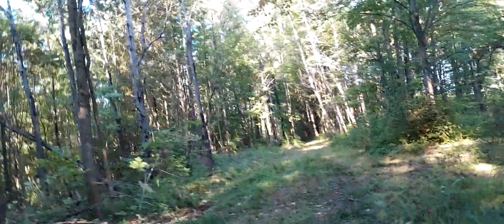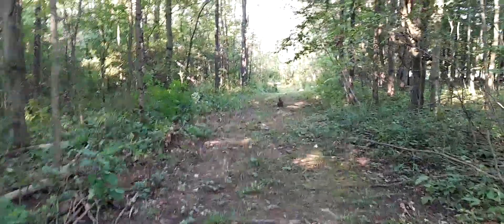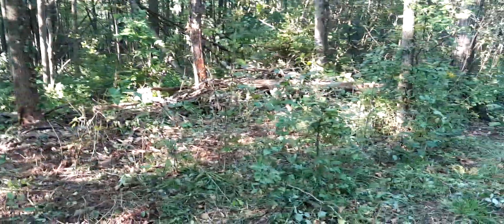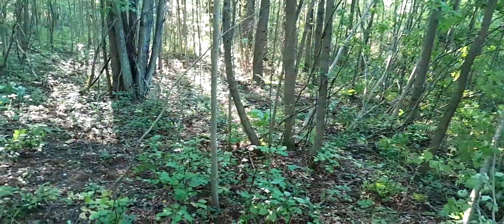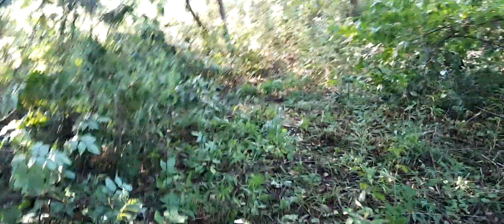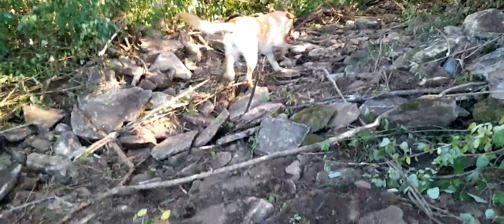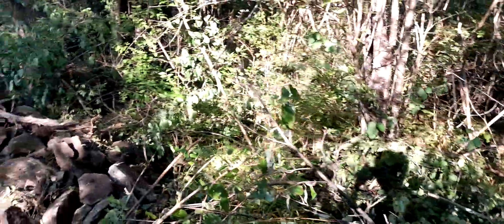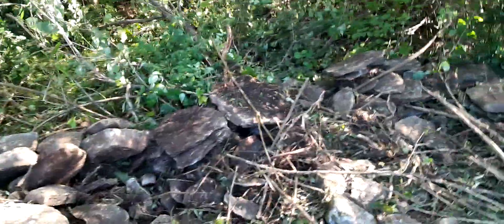Making a road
I cut a trail in the woods for a future road